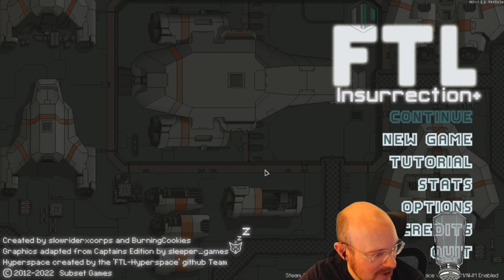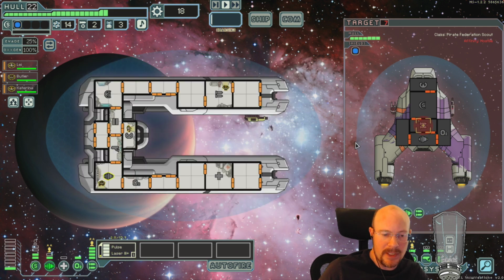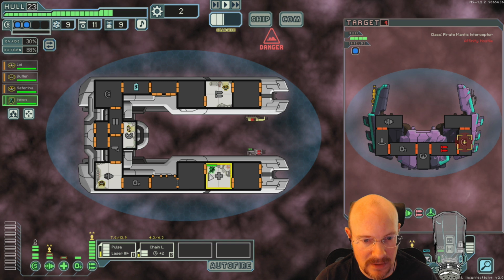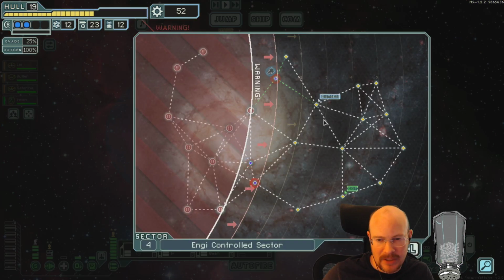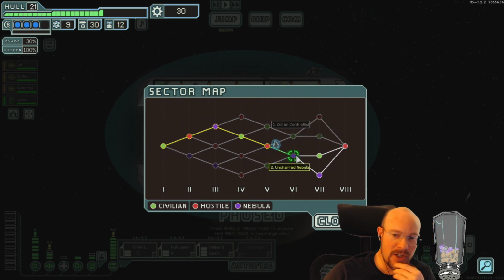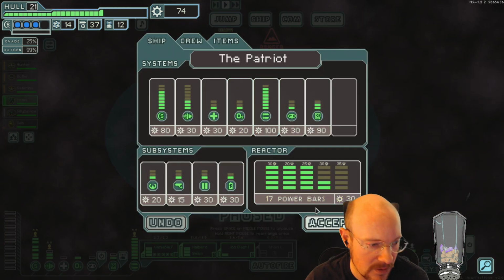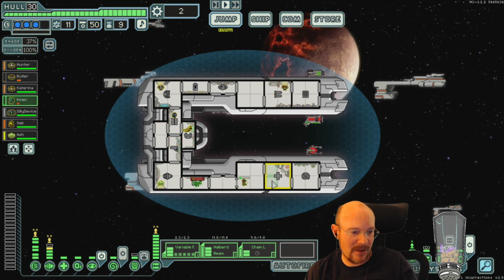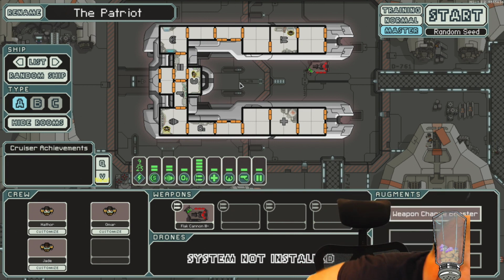FTL Hard mode, WITH pause, Viewer Ships! The Patriot, 3rd run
October 24, 2022 stream, playing FTL with ships created by our viewers!  The last ship up today is from slowriderxcorps and his Insurrection+ mod.  We are playing the random loadout ships, and this ship is a rebel ship called the Patriot.  It starts with a random longer charging weapon and a weapon charge booster.  As usual, the Insurrection runs are pretty well balanced, and the boss fight is super tough.  Hopefully, we can get this ship strong enough to get a 3rd modded GG, cookie time in today!